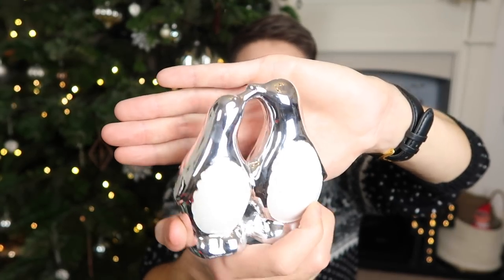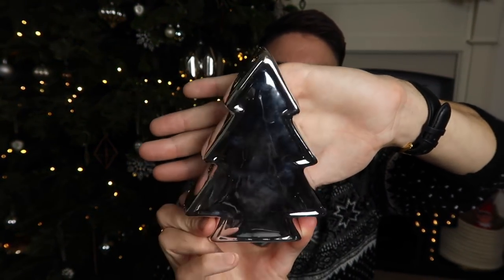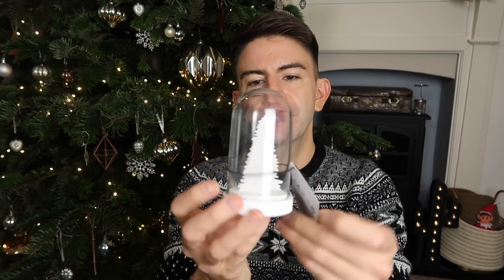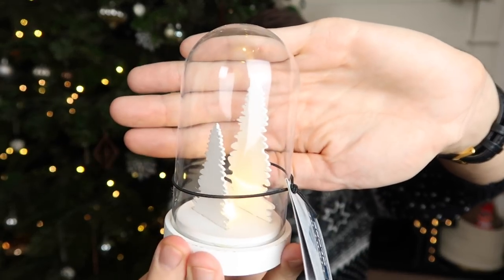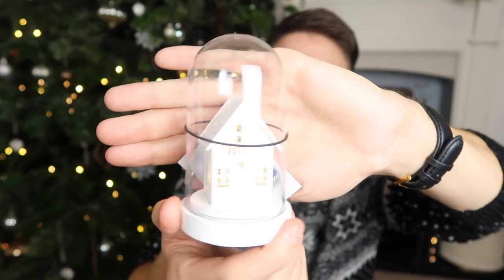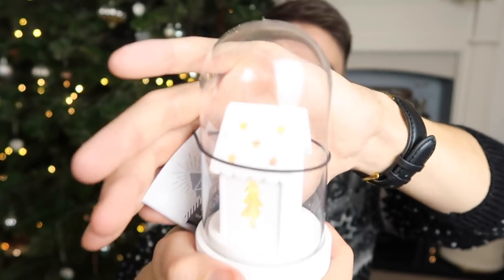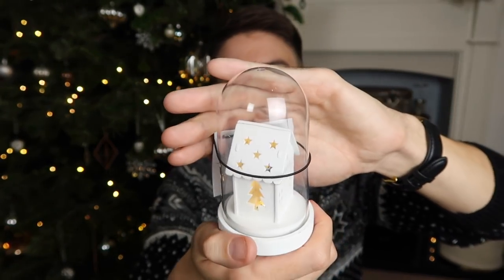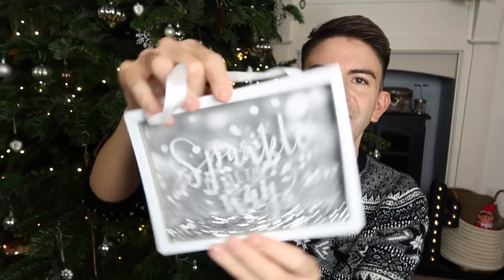POUNDLAND CHRISTMAS GIVEAWAY - UK ONLY 2018 | CHRISTMAS WITH MR CARRINGTON (*CLOSED*)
Hello everyone! I'm back today with a Poundland Giveaway. (UK ONLY)  If you would like to win these Poundland Christmas decorations all you need to do is:
You can also enter over on my Instagram by following me over there and commenting on the picture of these Decorations.
The giveaway closes at midnight on Wednesday 12th December when the winner will be chosen and they will have 24 hours to get back to me with their address for posting, otherwise I will have to choose another winner so please ensure I can contact you and keep an eye out for a message from me.

***GOOD LUCK!***

This give away is hosted by me and is in no way connected to YouTube or Poundland.